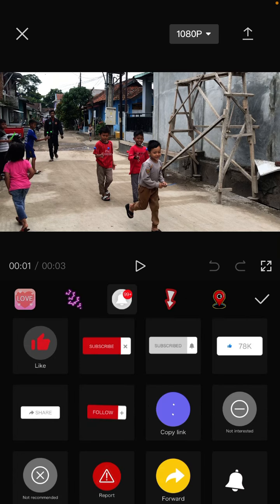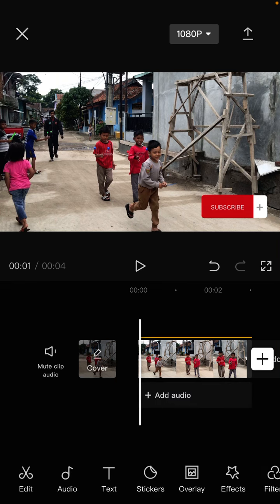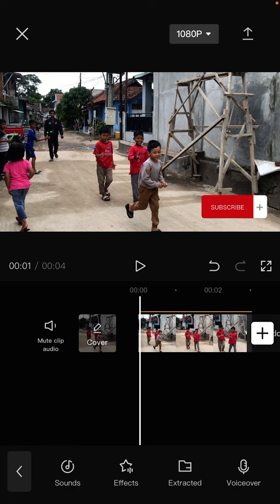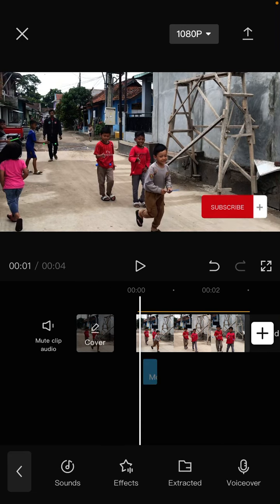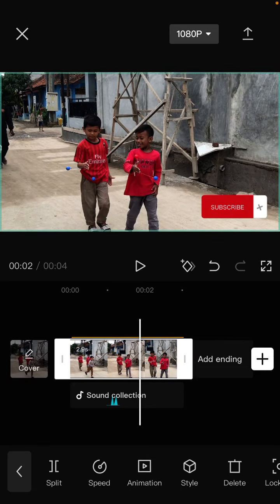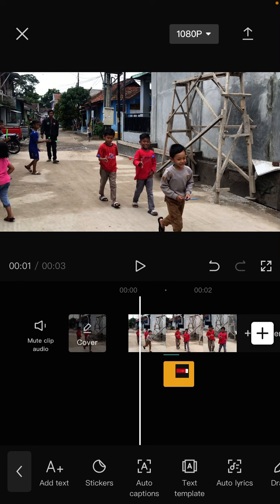How To Add Subscribe Button On CapCut Apps || CapCut Tutorial New Update February 2023